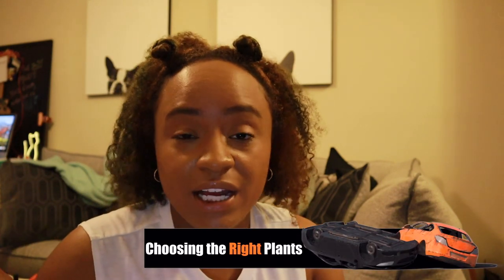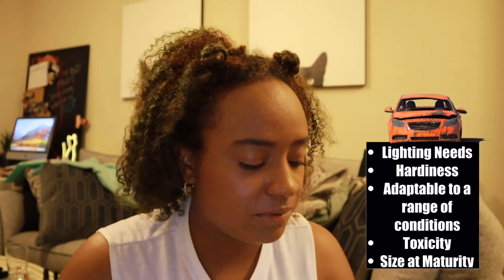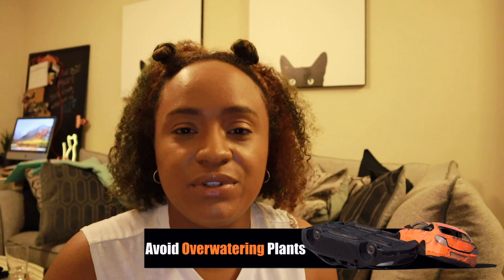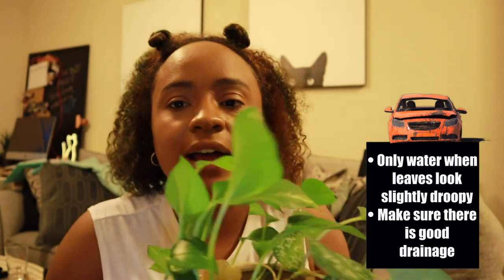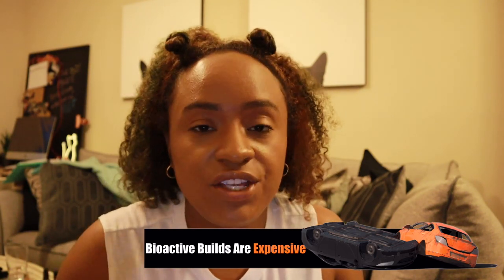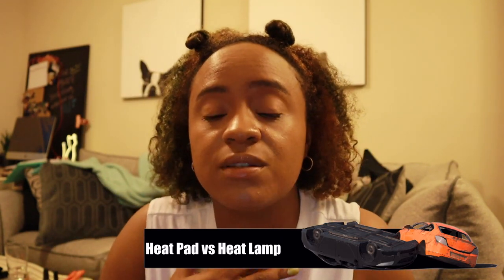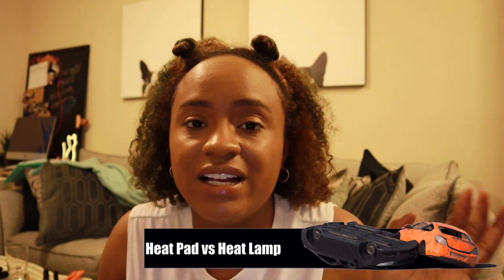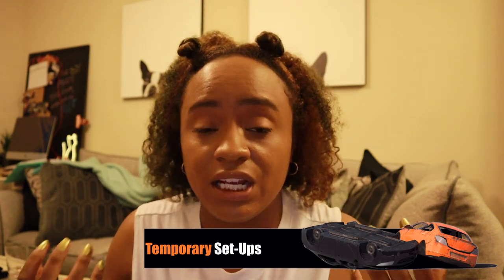5 Possible Roadblocks to Bioactive Enclosures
👇🏾Drop It Low

Today I am addressing some roadblocks that you may need to consider when going bioactive:
The right plants for your setup (0:59)
Avoid overwatering your plants (4:03)
Bioactive set-ups can be expensive (6:14)
The issues with using heat pads (8:30)
Temporary setups while you are building (10:35)